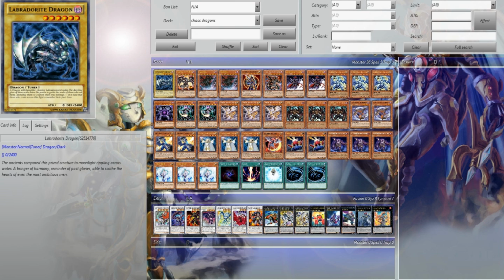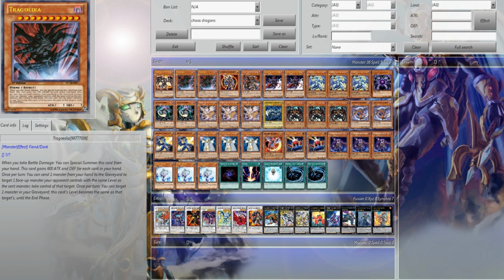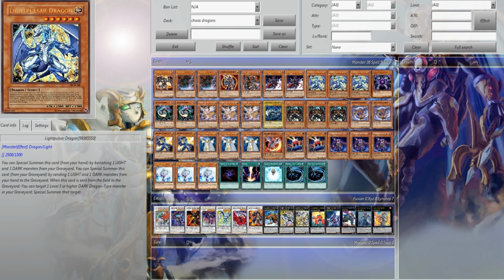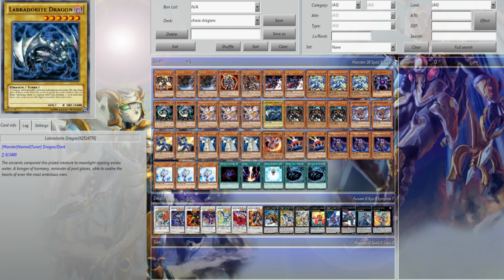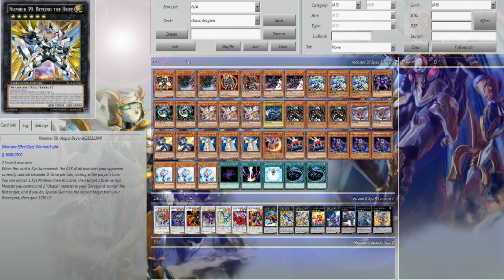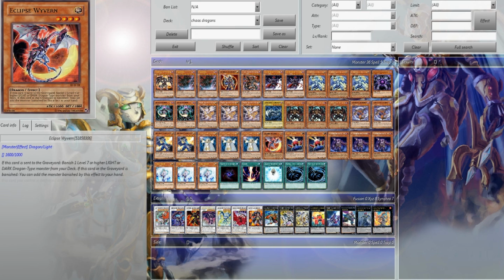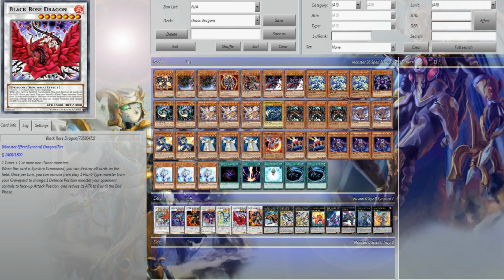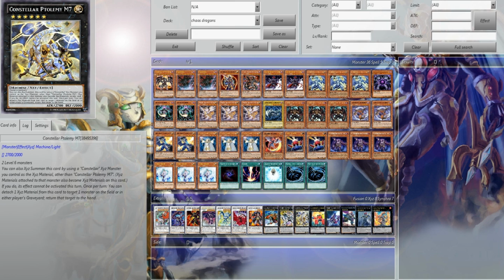Deck Profile Chaos Dragon April 2015 Format